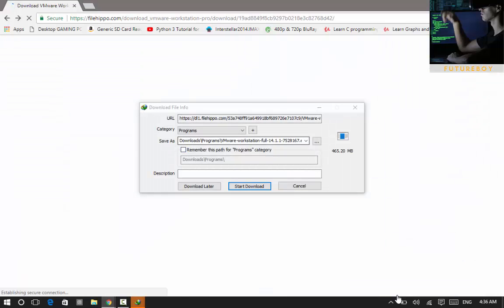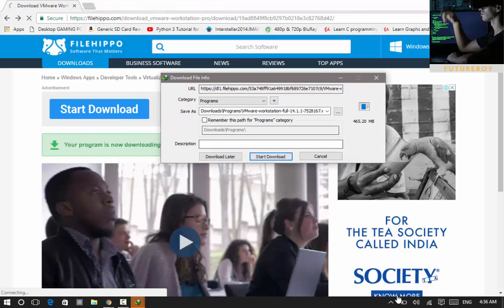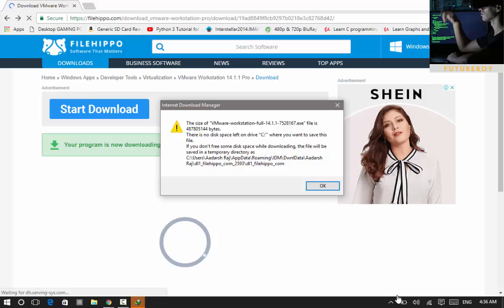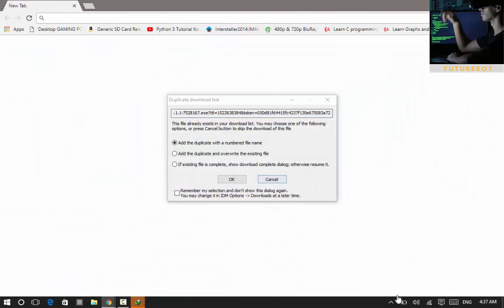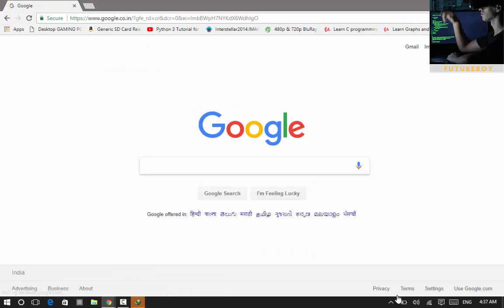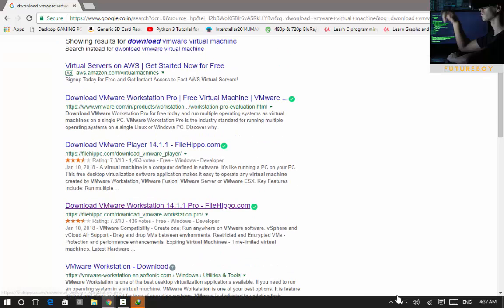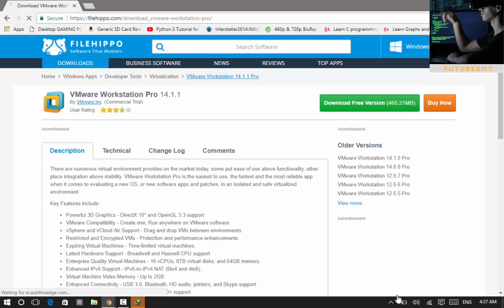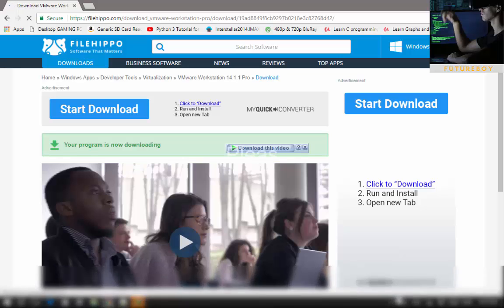How To Download VMware Virtual Machine For Windows (2018)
Hey Guys This Is Futureboy And Welcome To Our Video In This Video I Will Show You How To Download A Vmware Virtual Machine So You Want To Download VMware Virtual Machine Then See Full Video So Let's Go.

workstation-pro/)

Visit this website for know New Technology Tutorials And News = (hackglaxy.blogspot.com)